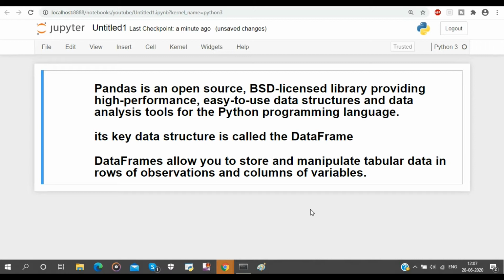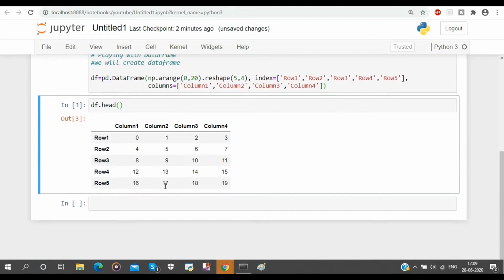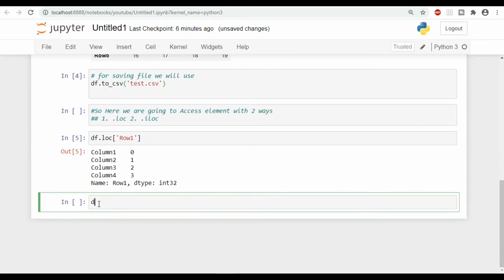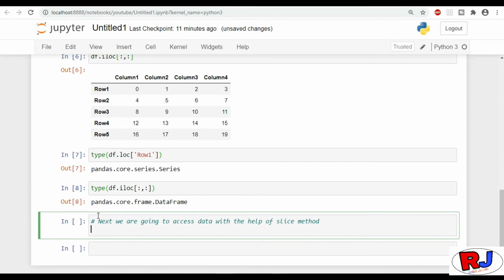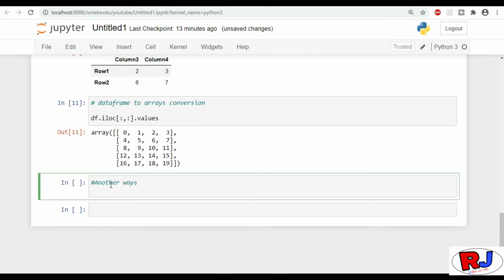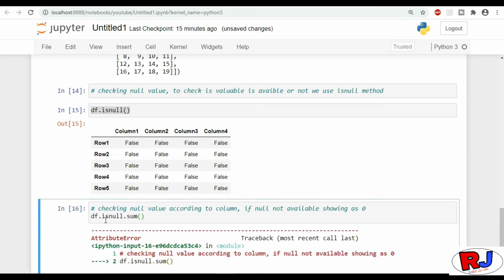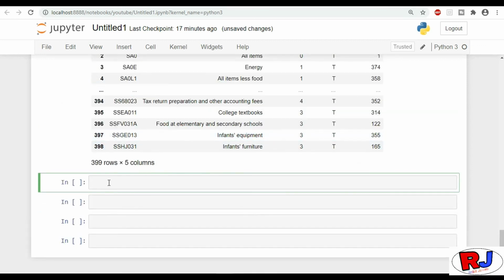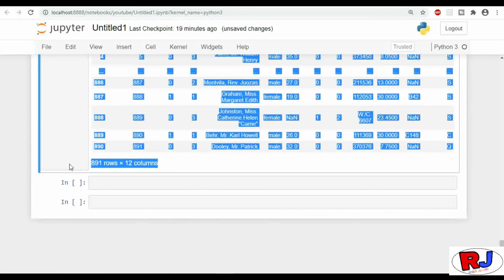Pandas Python | tutorial on pandas | Introduction of Pandas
Here we will discuss about pandas. This video is helpfull for begginers and as well as professionals.